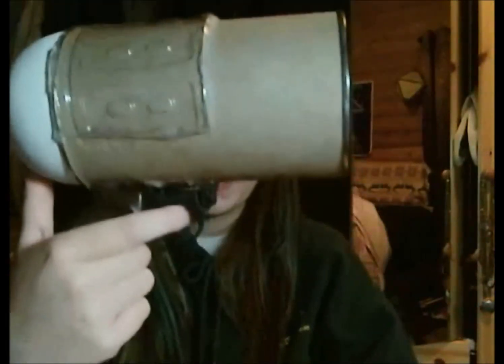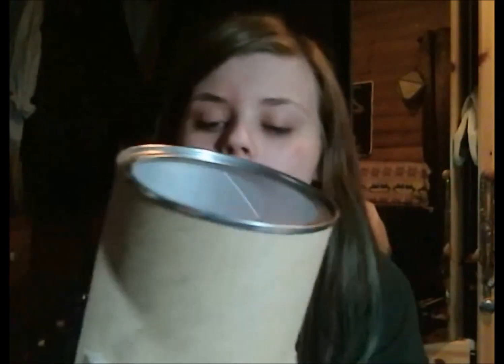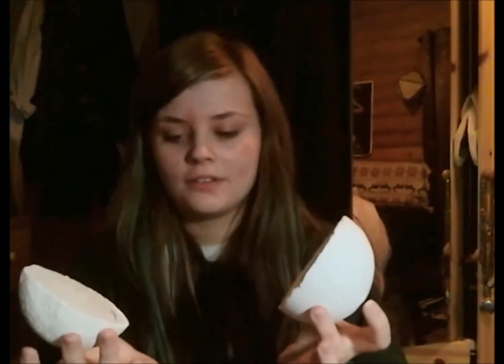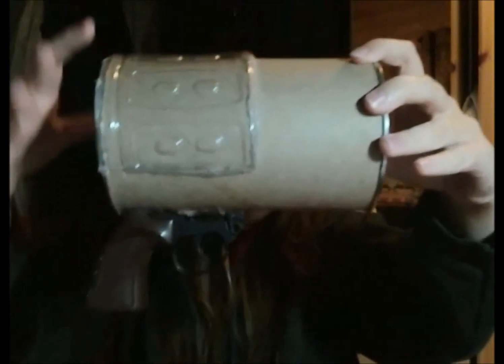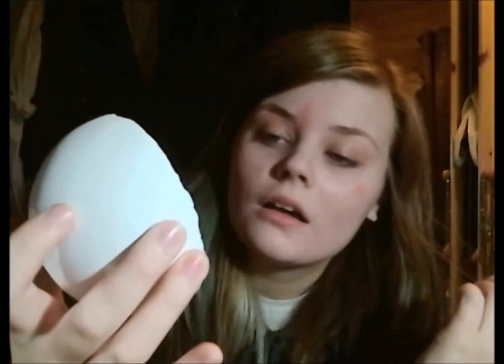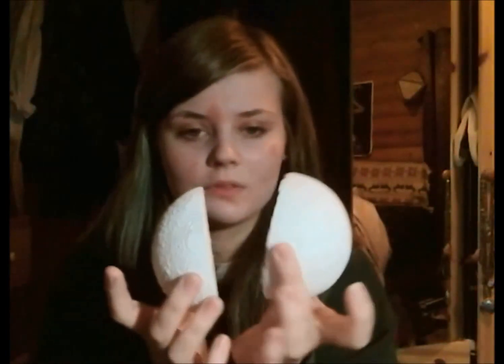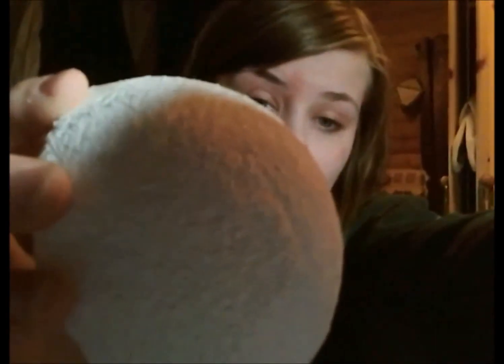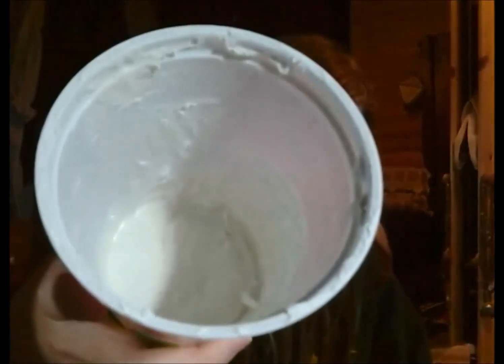TIPS: EASY Harley Quinn Pop Gun (PRE-PAINT)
This is how I am going about making my oversized popgun. I have not found many tutorials out there for her gun, only a few tips and such, so I decided to discuss how I went about assembling mine.
This is the first part, before painting. It will give you a better look at the components and how I glued them, hopefully!